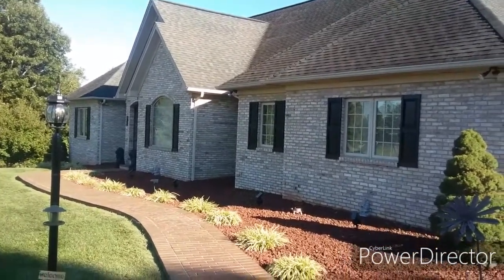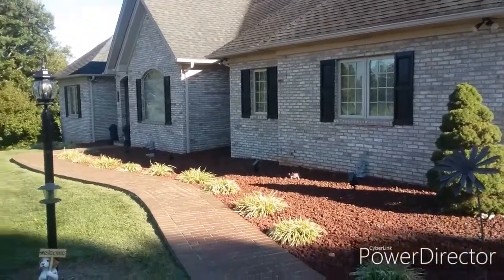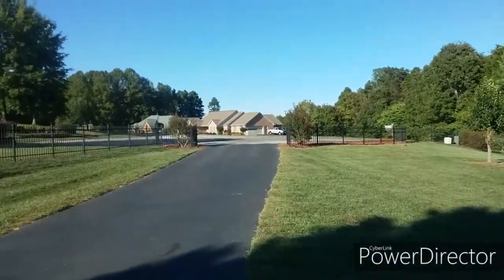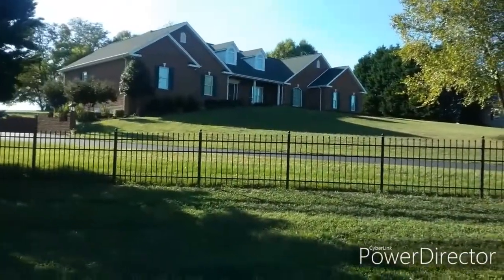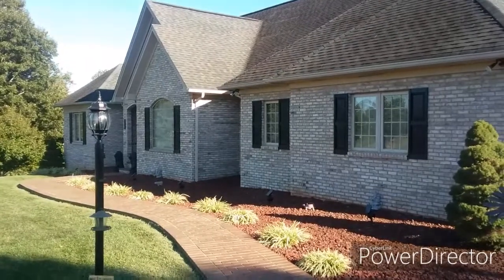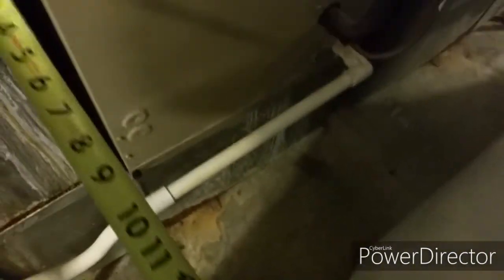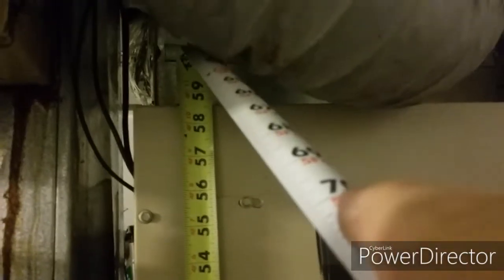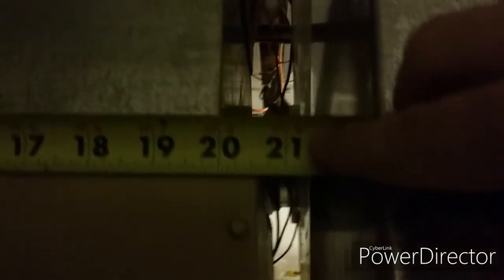HVAC service call turns into a new system sale